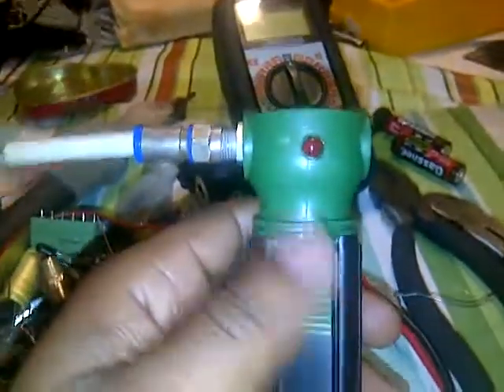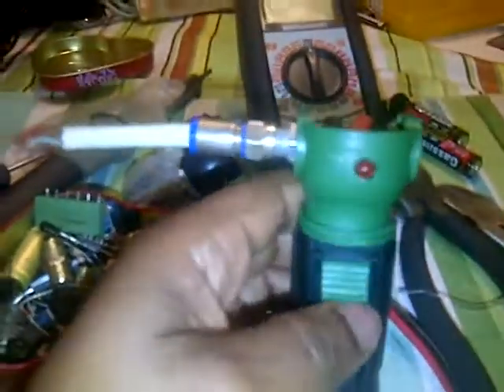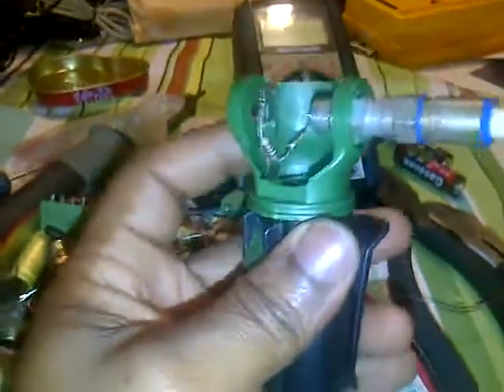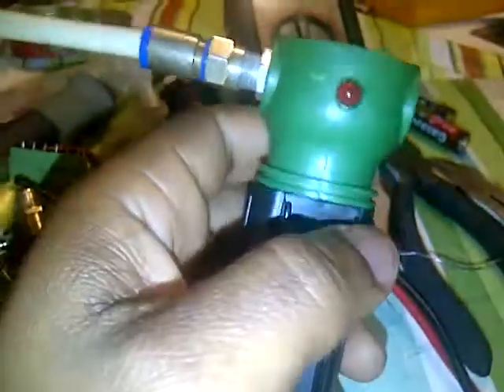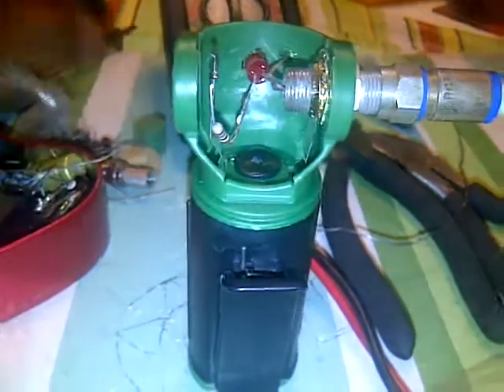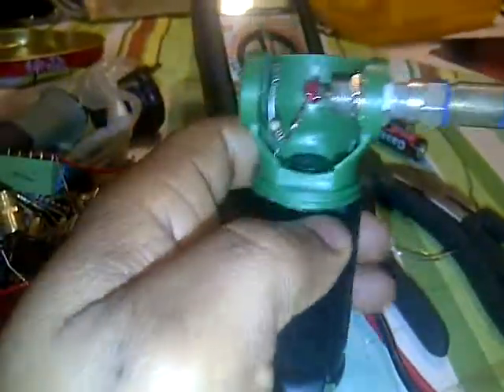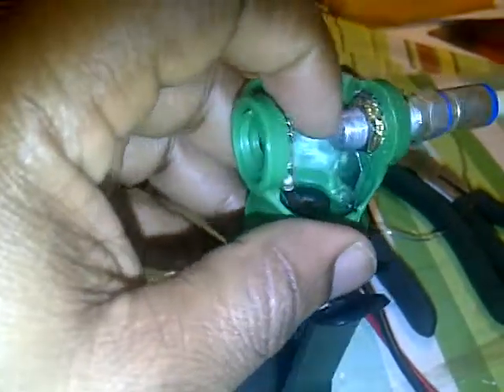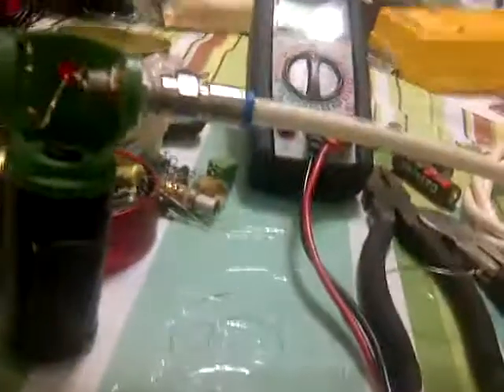HecaWorld Continuity tester - A DIY approach (23 (213)218)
HecaWorld 1.0 continuity tester for cable installation. Made from affordable-locally-sourced materials.